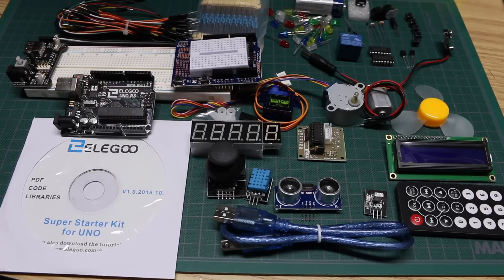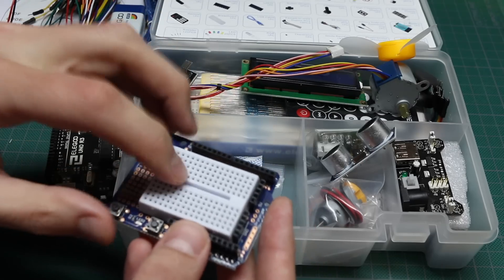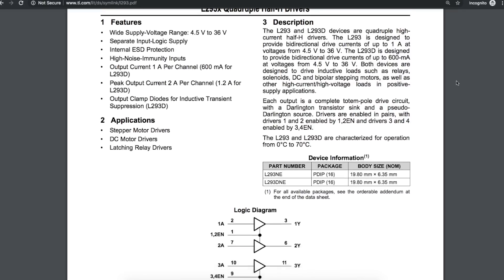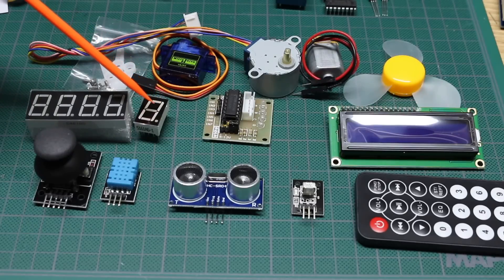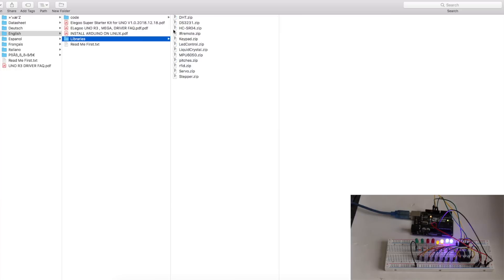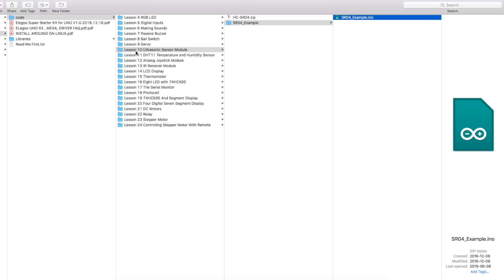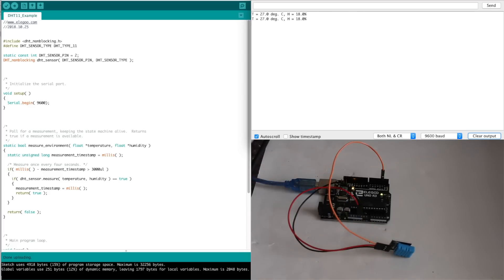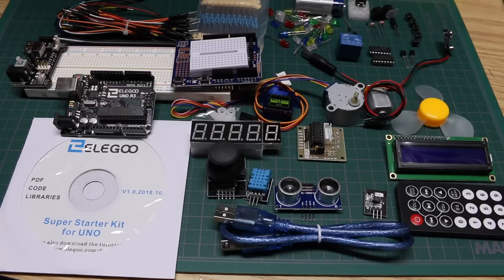Elegoo Arduino Uno Super Starter Kit - What's inside?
Let's take a look at what comes with the Arduino Uno Super Starter Kit from Elegoo, including an overview of the included components, a preview of the tutorial guide, and a few project demos.
Note:   When I initially plugged the power supply into the breadboard, I didn’t align the positive of the supply with the positive rail of the breadboard (I  should have spun the breadboard around so positive lines up with positive on the supply). It would work fine if you wire everything up correctly but you should always connect things up using the labelling so you don’t accidentally hook something up incorrectly if you follow the wrong labels later.

Time index:
00:57  What's in the kit?
08:14  Tutorial guide preview
10:40  Demo: Ultrasonic Sensor Distance Measurement
12:27  Demo: DHT11 Temperature/Humidity Sensor
13:12  Demo: 8 LED Shift Register with 74HC595
13:29  Demo: IR Remote Controlled Stepper Motor
15:01  Summary & Thanks to Elegoo for providing this kit for review

Workbench equipment I regularly use:
946C Solder Hot Plate 200mm x 200mm